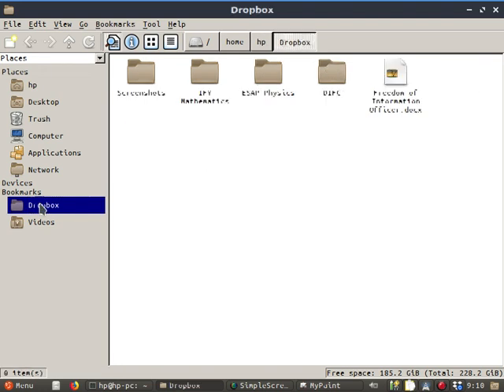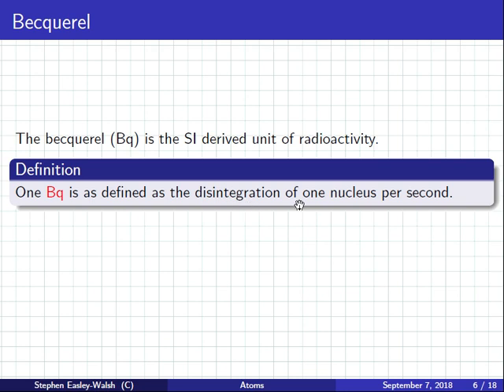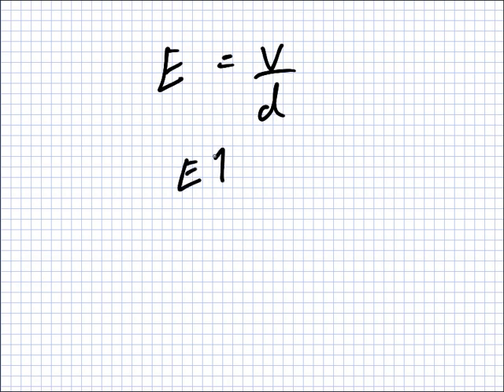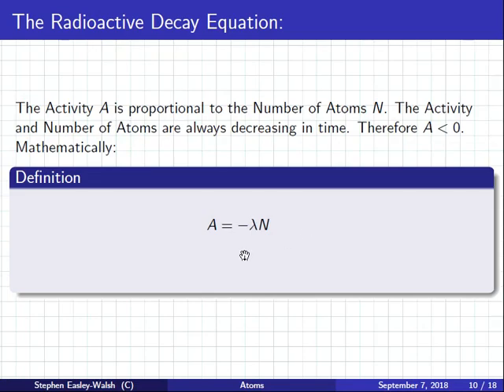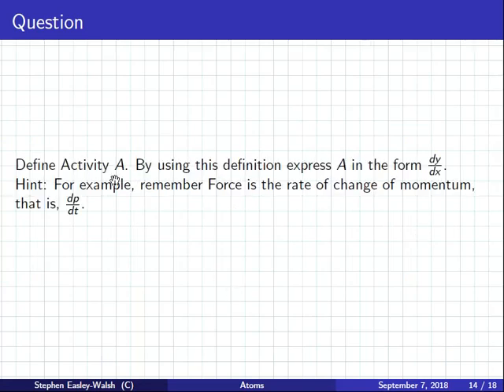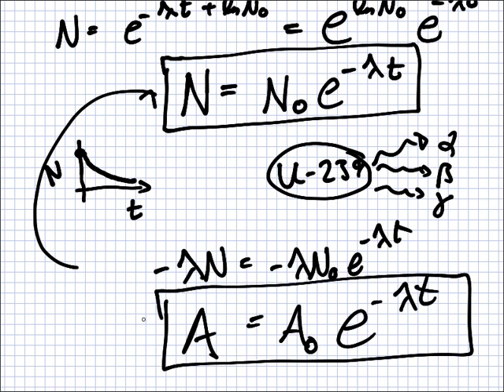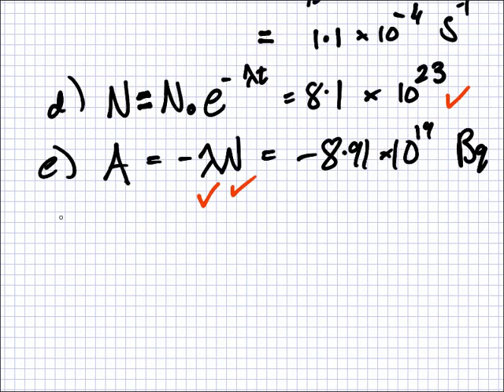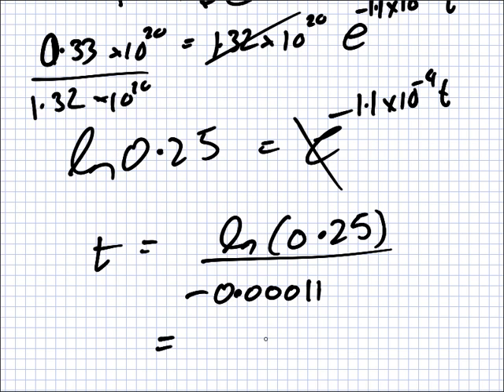Physics | 1819 Intake 1 | Lecture | Decay Equations | 22-03-2019